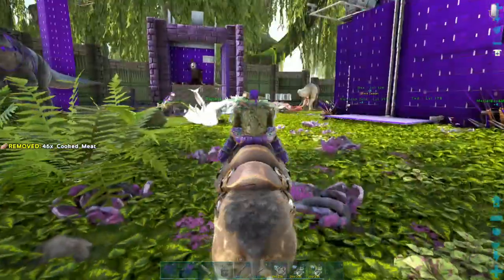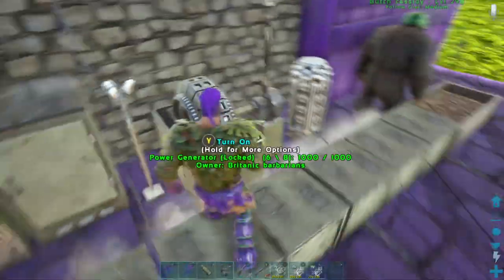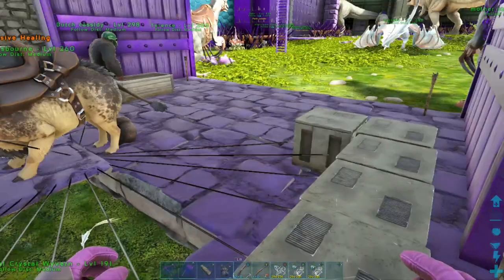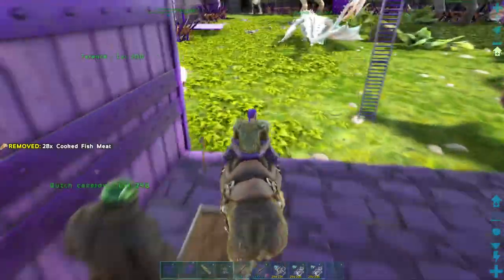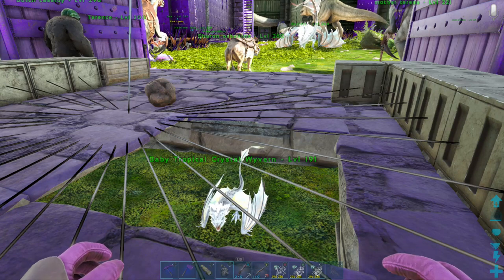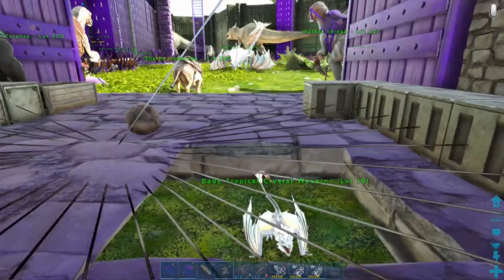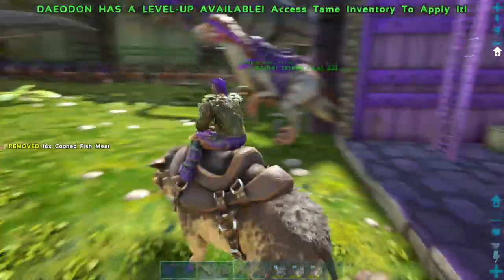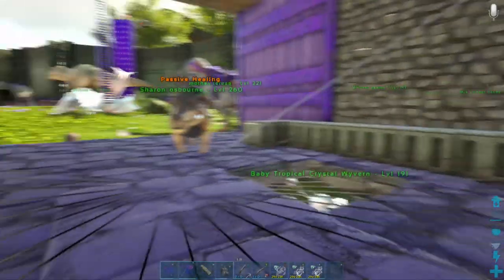ark feed wyvern without milk trick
Just a little tip if you didnt know daedon pigs are awesome healers and can help.